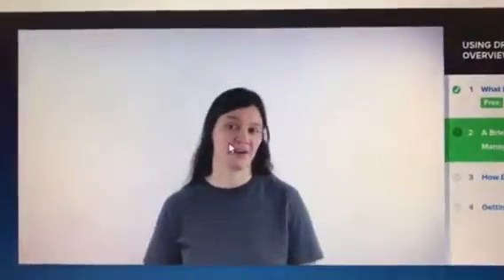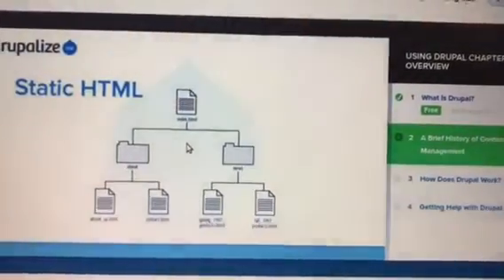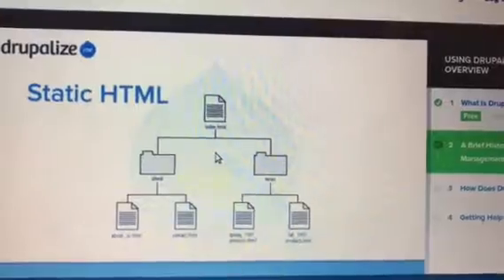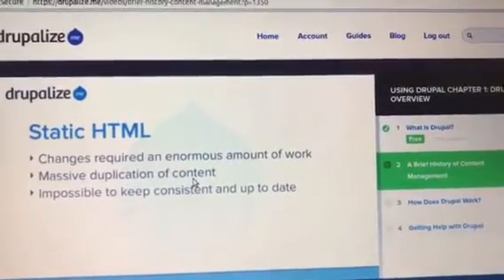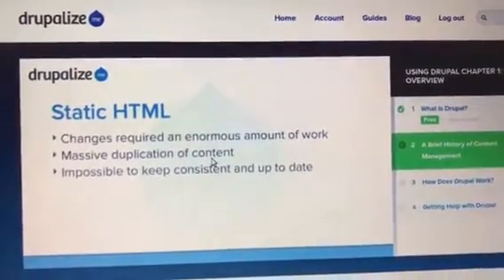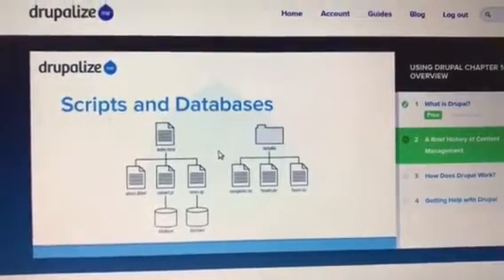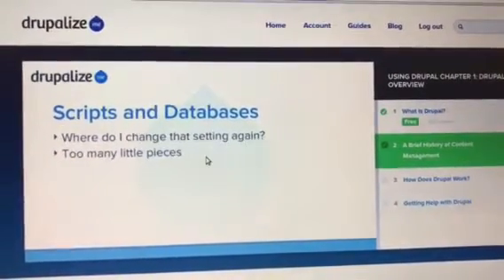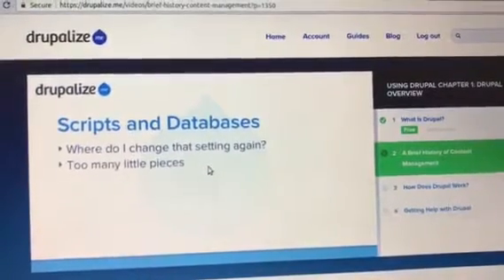A brief history of content management-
Extend Drupal with modules 2